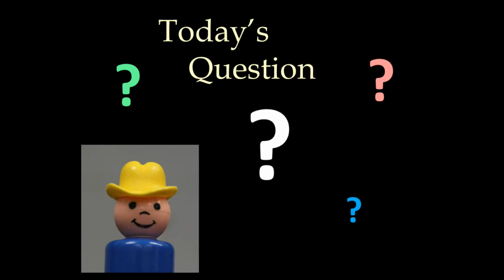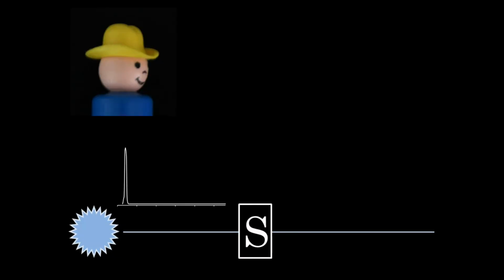Lessons in Forensic Chemistry - Raman Testing, Hosted by Ted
In this video, Ted gives a lesson on Raman spectroscopy and explains why it is a useful tool for identifying chemical compounds that are encountered in forensic labs.